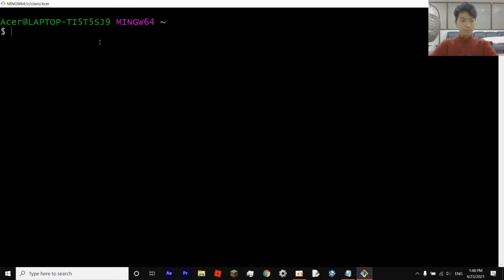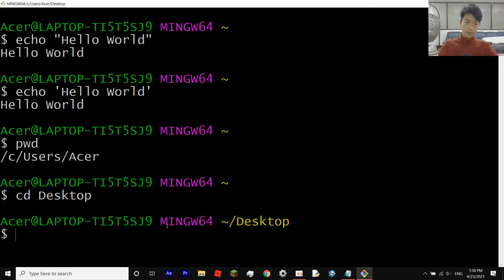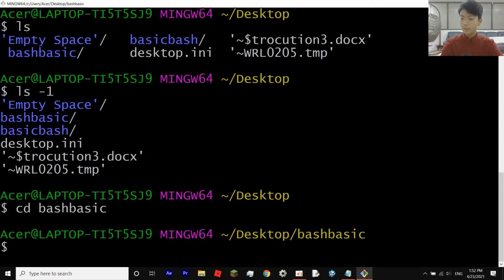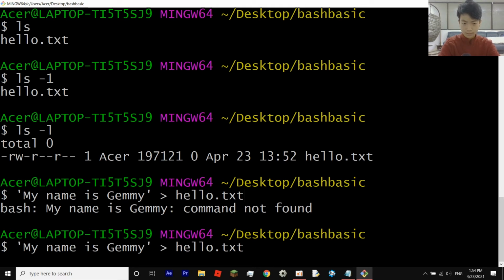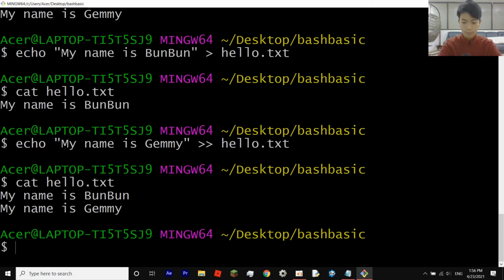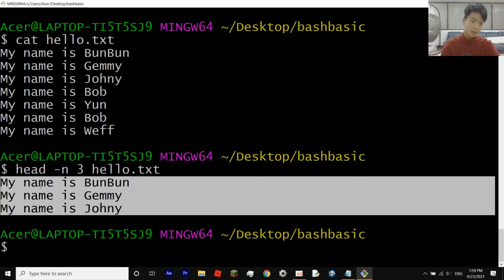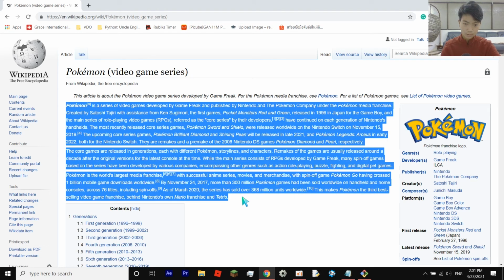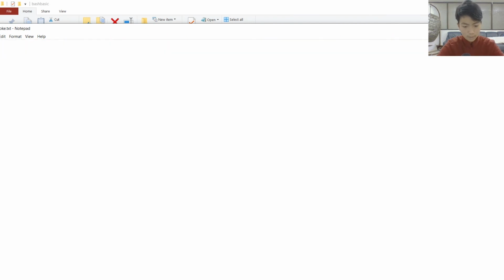Day 2 of AI Builder Student | Coding for Kids